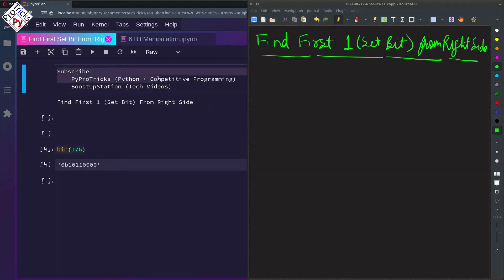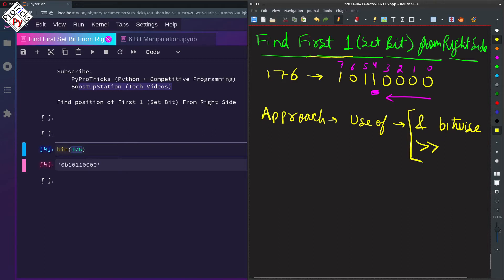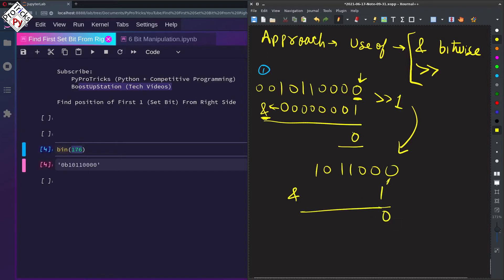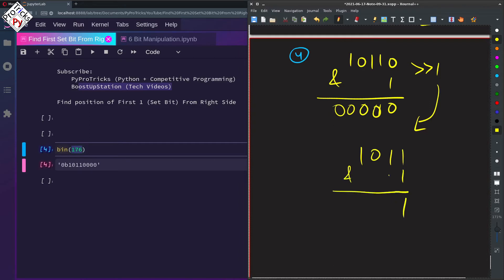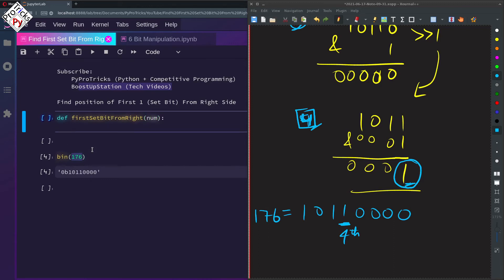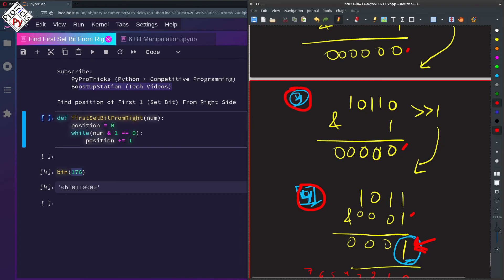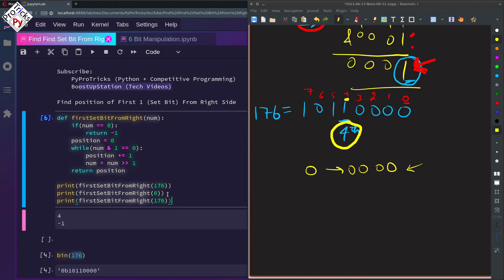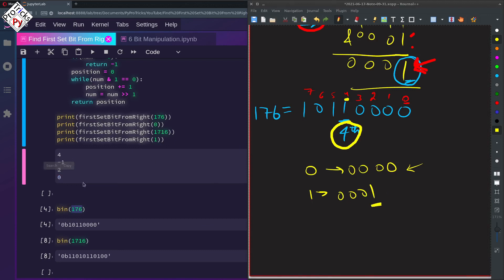Find Position of Rightmost Set Bit | Find the Right Most SET BIT of a Number | Find first 1 Set Bit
Find Position of Rightmost Set Bit | Find the Right Most SET BIT of a Number | Find first 1 Set Bit of an integer using BitWise Operators in Python. position of least significant set bit or Find position of 1 from rightside of an integer number. formula for rightmost set bit in a binary number using Bit Manipulation.